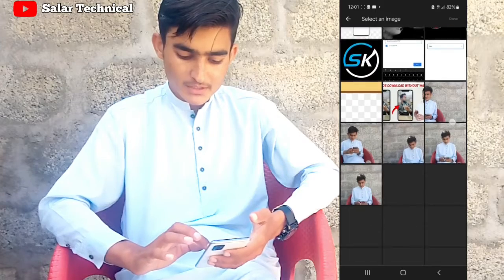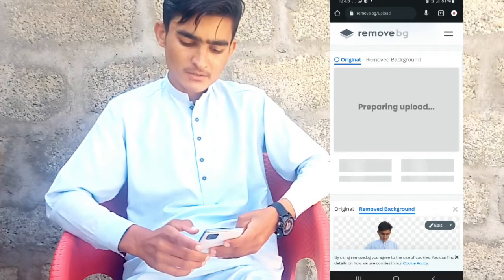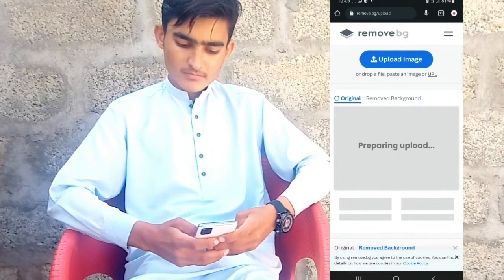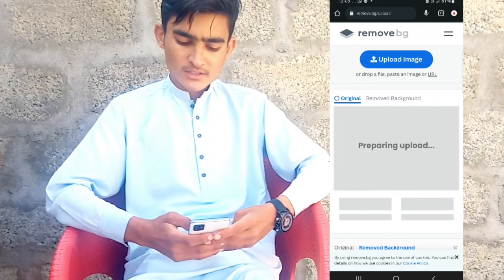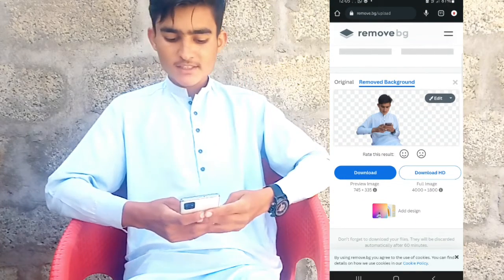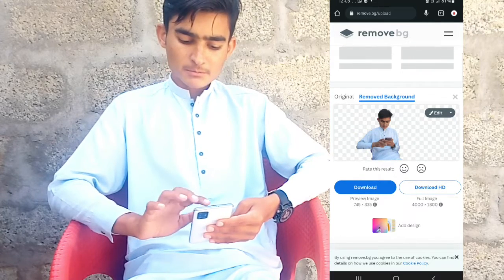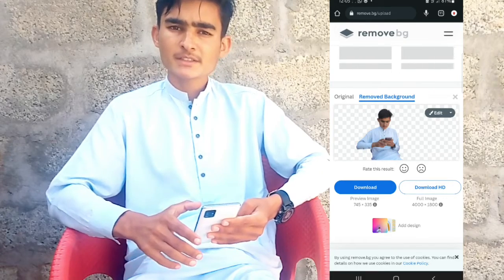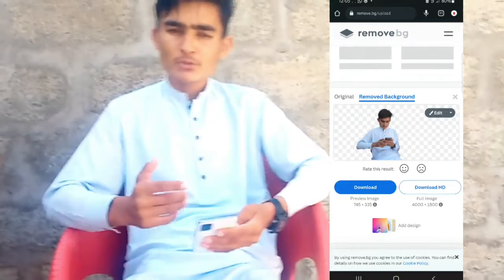Remove background From Picture ! How to remove Photobackground ! how to remove background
remove background from picture ! how to remove photo
background ! how to remove background

how to remove pics background how to remove picture background
photo ka background kaise change kare
remove background
background kaise change karen
background kaise change kare
picture ka background change karne ka tarika
background kaise remove karen
remove background from image
remove background from image online
background eraser
remove background online
remove background from image free
photo background remover
remove background online free
free background remover
picture background remover
bg remover online
remove background hd quality